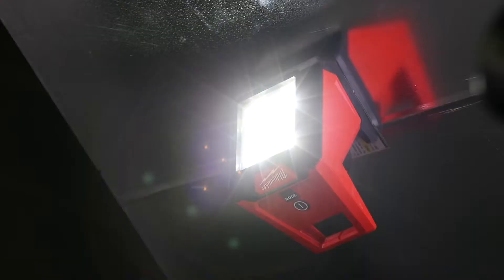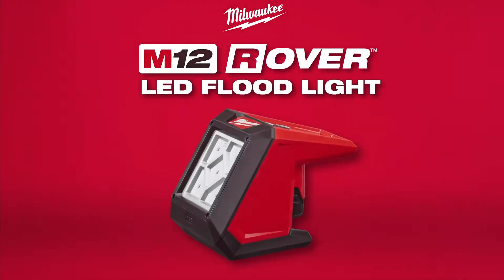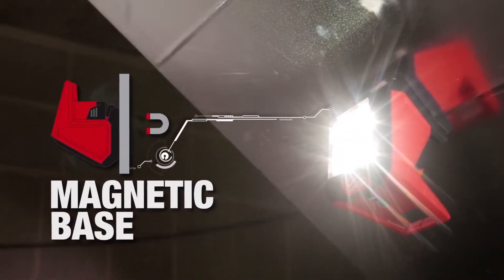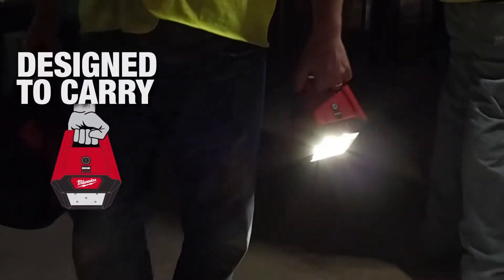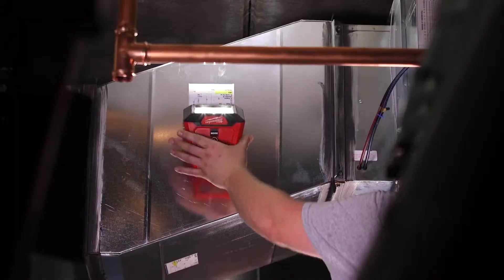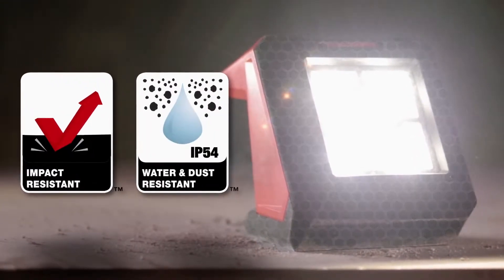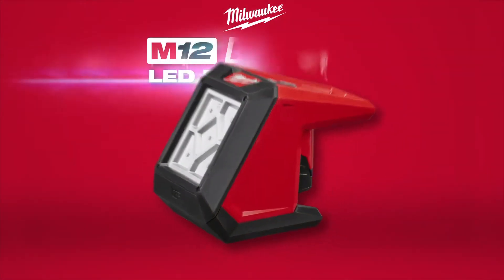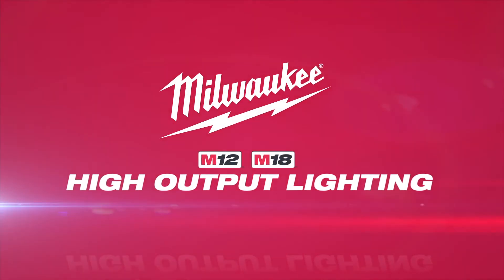Milwaukee® M12AL Rover™ LED Flood Light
Now available from Brighton Tools, the Milwaukee M12AL-0 LED Area Light.

TRUEVIEW™ high definition lighting

Five high performance LEDs provide 1000 Lumens of light output replacing 250 W halogen lights

Highly durable and impact resistant polycarbonate lens to withstand drops up to 2.7 metres

Integrated magnets, clamping mechanism, and key hole for screws / nails provide multiple mounting options for different surfaces

Most compact flood light designed for the on-the-go needs of service and maintenance trades

IP54 rating, the light is protected from dust and splashing water

Low battery indicator, light flashes when battery pack is low on charge